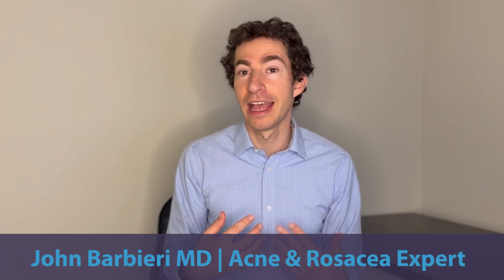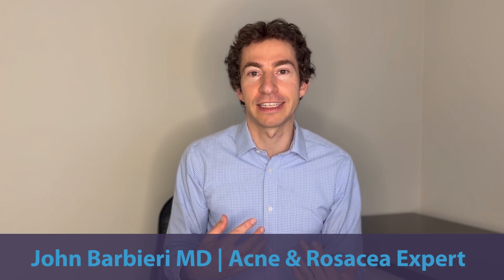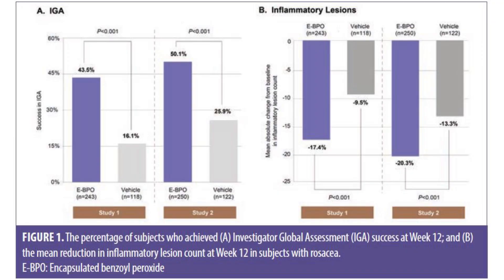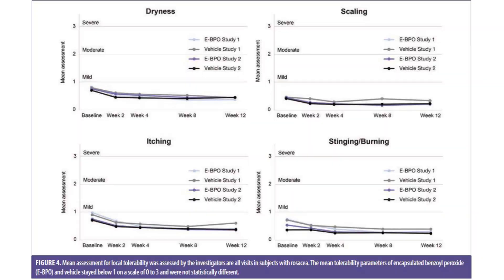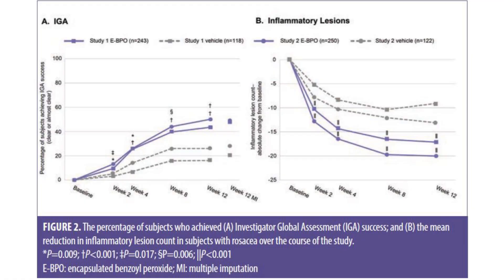Why you CAN use benzoyl peroxide for rosacea | encapsulated benzoyl peroxide Epsolay | Derm Explains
I'm John Barbieri, MD, a board-certified dermatologist and acne expert at the Brigham and Women’s Hospital and Harvard Medical School. In this video we will cover the role of 5% encapsulated benzoyl peroxide in the treatment of rosacea. While we often think of benzoyl peroxide as something that cannot be tolerated by those with rosacea, encapsulation helps to address this issue.

X/Instagram: @DrJohnBarbieri